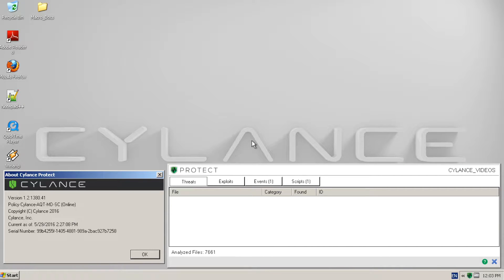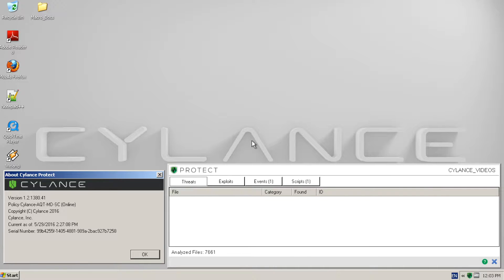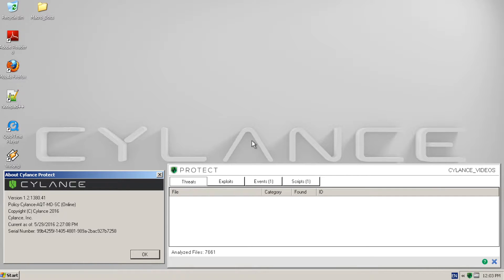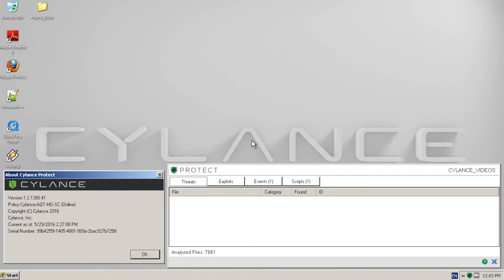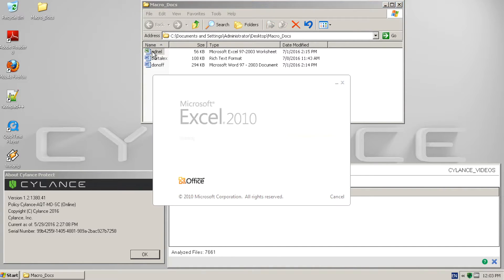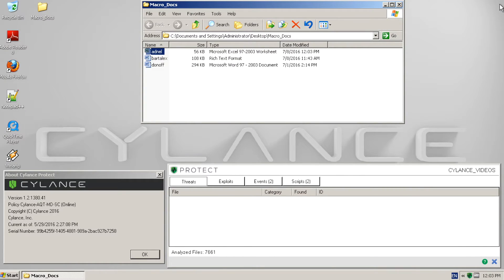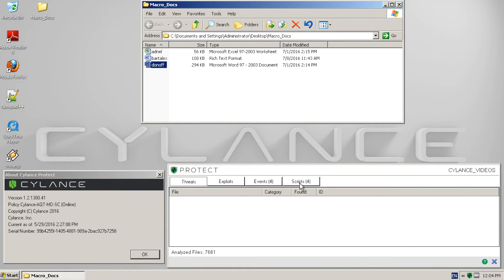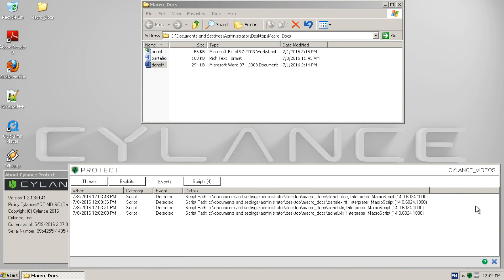CylancePROTECT® vs Macros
In this technical demonstration, we pit CylancePROTECT® against Office documents containing malicious Macros.

CylancePROTECT offers protection against advanced threats and zero-day malware using artificial intelligence and machine learning.